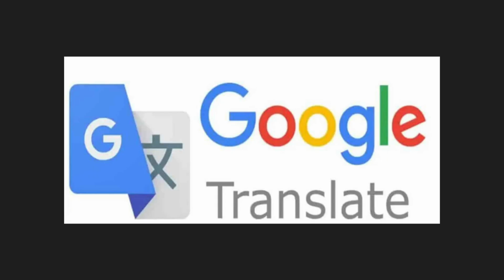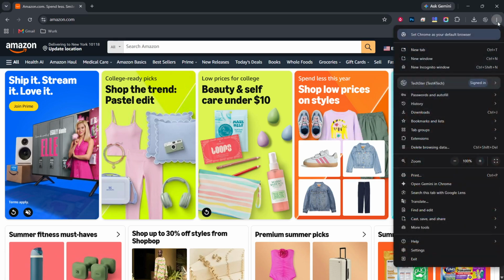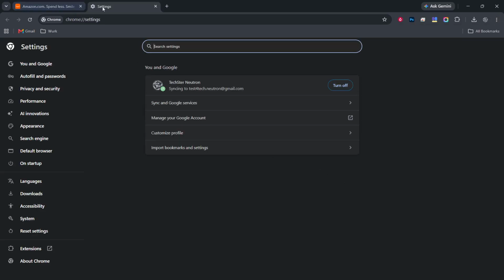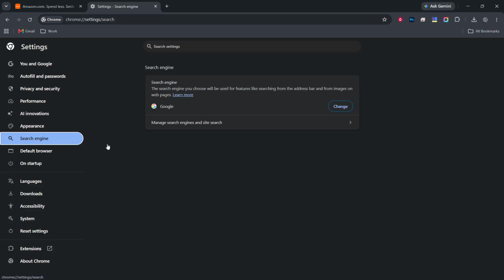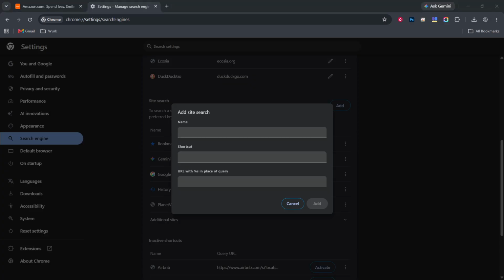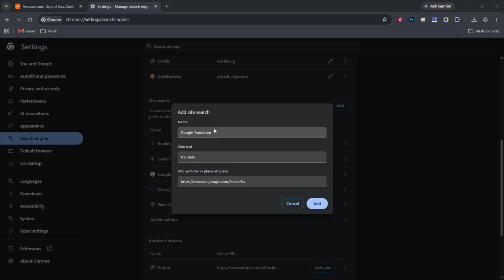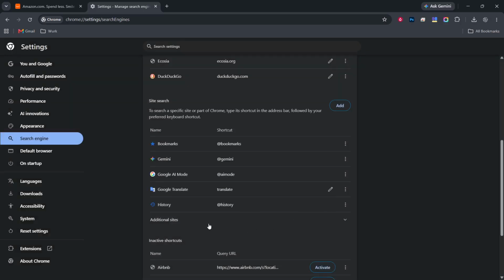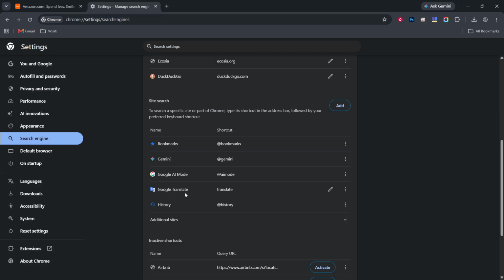How to Change the Search Engine to Google Translate [2026 Full Guide]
How to Change the Search Engine to Google Translate

Are you tired of switching between tabs to use Google Translate? In this quick and easy tutorial, learn how to set up Google Translate as a shortcut in Google Chrome, making it effortless to translate text on the fly. While Google Translate isn’t a traditional search engine, we’ll show you how to configure it as a site search option, allowing you to send any text directly to Translate with just a few keystrokes. Follow along as we walk you through navigating Chrome's settings, adding Google Translate, and creating a handy shortcut that will enhance your browsing experience. Whether you’re a student, traveler, or just curious about languages, this setup will save you time and streamline your translation process.

Google Translate, Chrome shortcut, site search, browser settings, translate text, web tutorial, quick tips, Chrome configuration, search engine, translation, web browsing, Chrome tricks, productivity, language tools, tech tutorial